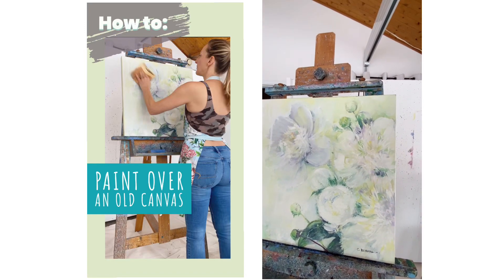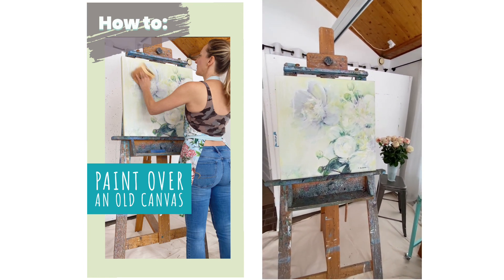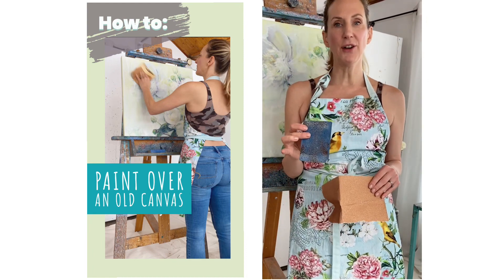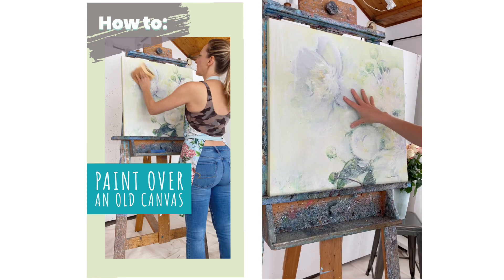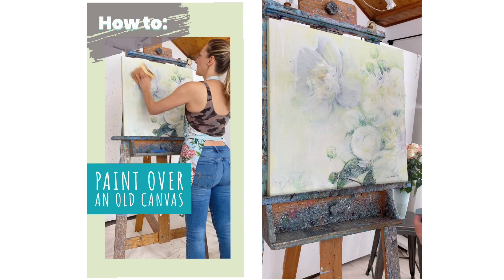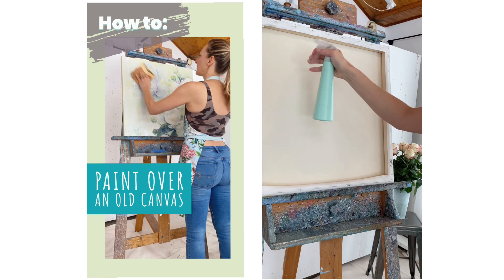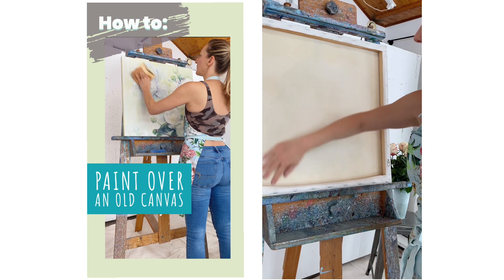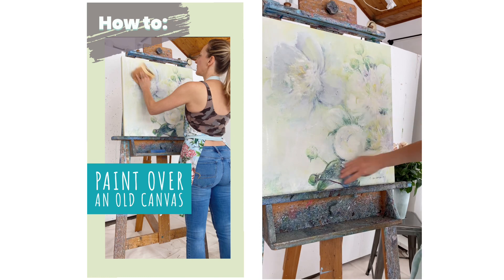How to safely paint over an old canvas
Have an old painting you want to paint over?
Is it ok to paint over an old oil painting?
How do you properly prepare a canvas before you paint over it?
These steps will give you a good "tooth" to ensure that your next painting layer stays on and doesn't scratch off when dry.

If you want to paint over an old canvas there are a few steps you need to take before jumping right in with that paint brush. Especially if you want to paint a new oil painting over an old oil painting.

MORE FULL INSTRUCTIONAL VIDEOS YOU CAN OWN (available on my website)

Hi I’m Crystal Beshara,
I'm a professional artist & illustrator living in Canada.

I’ve been teaching workshops all over the world for over 20 years.

Whatever skill level you’re at, this video is meant to be an educational tool as part of an ongoing practice. The subject matter is simply a vehicle for you to learn techniques and build upon.
Please don’t worry about the end product! You can always try it again and again or take these honed techniques to your next painting!